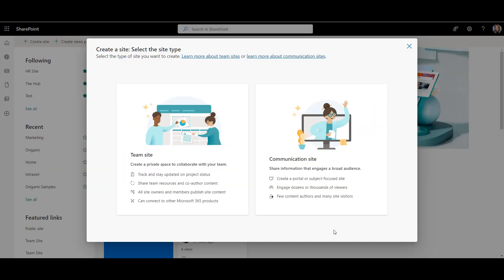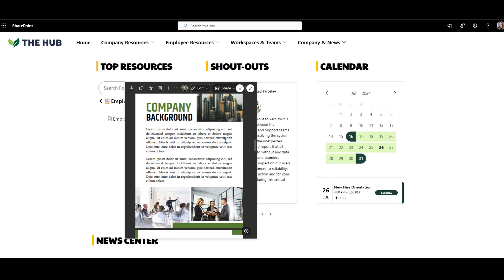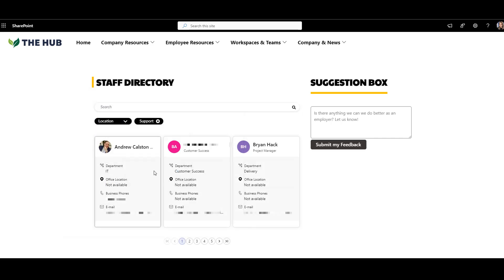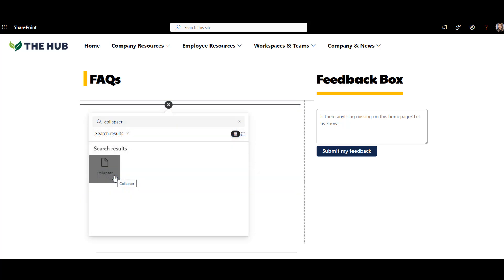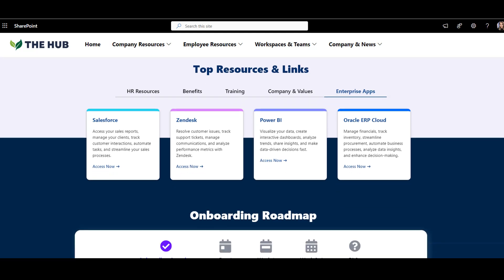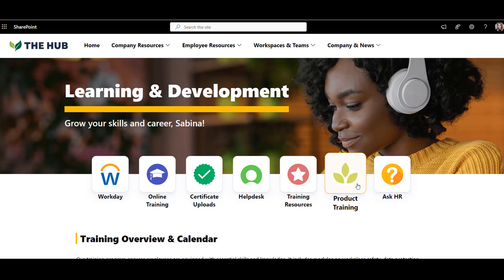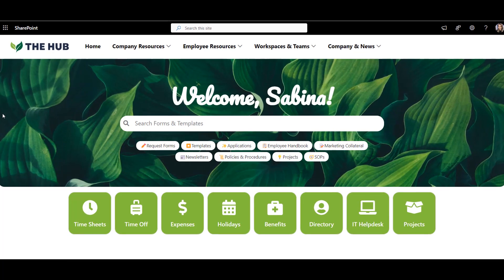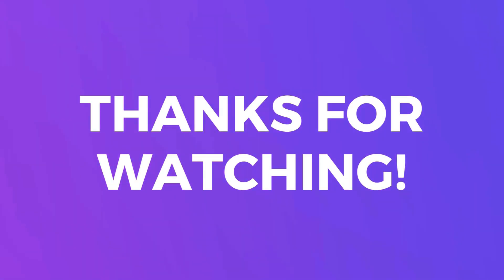Top 7 SharePoint Intranet Examples for 2024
Are you looking for a SharePoint design inspiration for your SharePoint intranet? Then this video is for you!

In this video, you’ll see the best SharePoint intranet examples, saving you time and effort in designing your own SharePoint site pages!

📌 Useful Links: Learn more about SharePoint custom web parts from Origami

🕒Chapters:
00:00 Intro
00:40 Example 1: The Most Popular SharePoint Intranet Homepage Design
03:52 Example 2: SharePoint Intranet Homepage with a Video Banner
05:38 Example 3: Employee Onboarding Page
08:15 Example 4: Learning and Development Page
10:20 Example 5: Search-Centric Homepage
10:53 Example 6: Department Landing Page
11:45 Example 7: Combined Department Page Design

🔥What You’ll Learn:
Discover the most popular SharePoint intranet homepage design, chosen by over 80% of our clients.
Explore engaging features like bold navigation, personalized news carousels, and easy-to-access tools.
See how to integrate forms, templates, and social features to make your SharePoint more interactive.
Learn how to design an effective employee onboarding page to welcome new hires.
Get inspired by learning and development pages that organize training resources efficiently.
Understand the importance of a search-centric page for knowledge bases and IT resources.
Discover department page designs that highlight key announcements, events, and employee milestones.
Each example leverages standard SharePoint communication sites enhanced with Origami web parts. Whether you're looking to improve navigation, boost employee engagement, or streamline access to resources, these examples will inspire you!